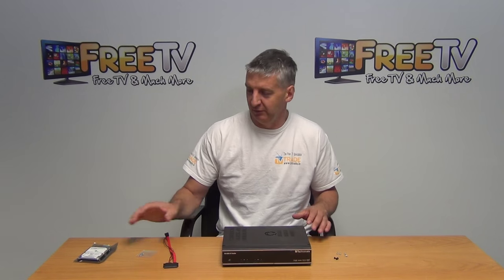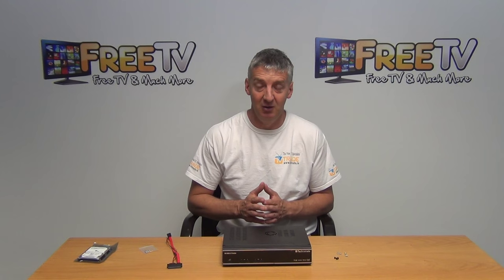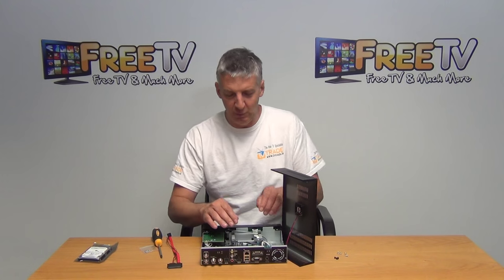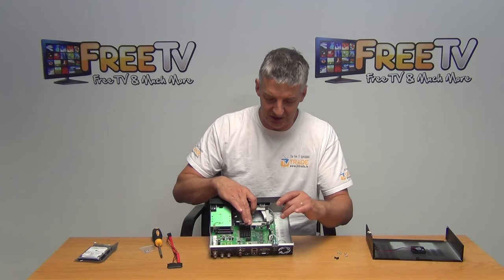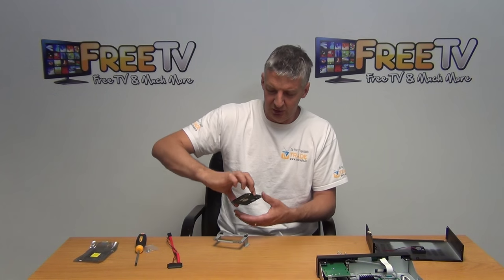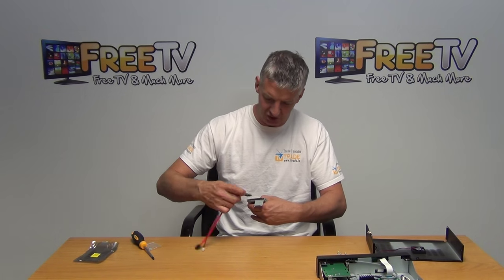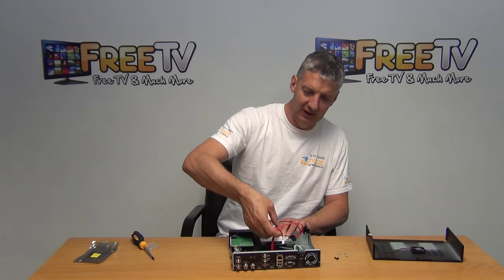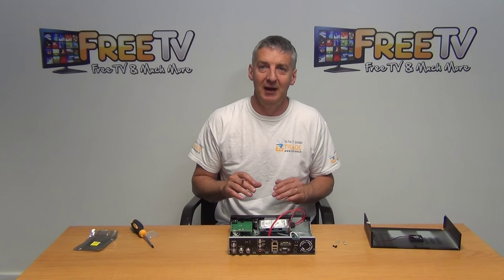How to Install Hard Drive in Technomate TM-Nano 3T